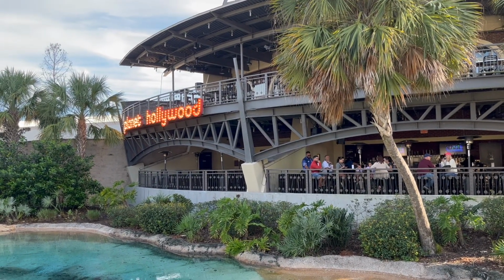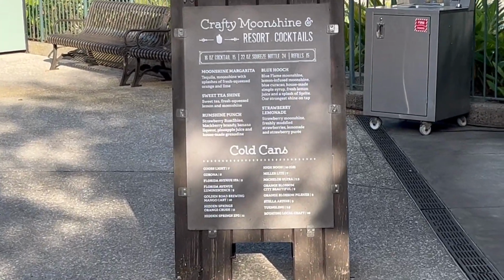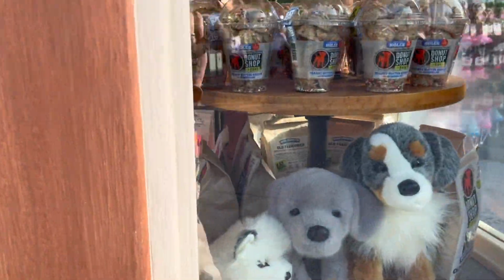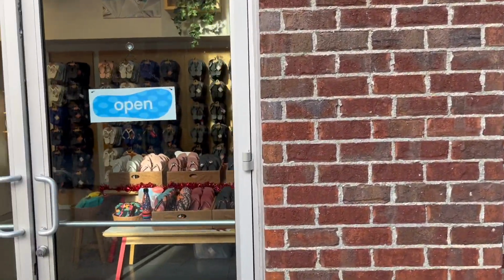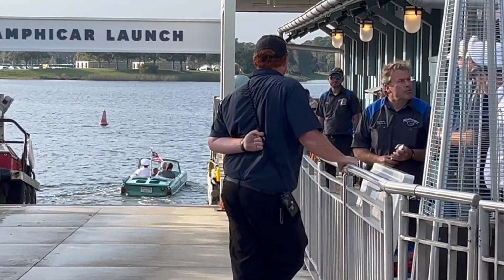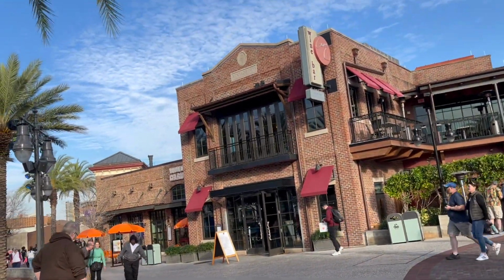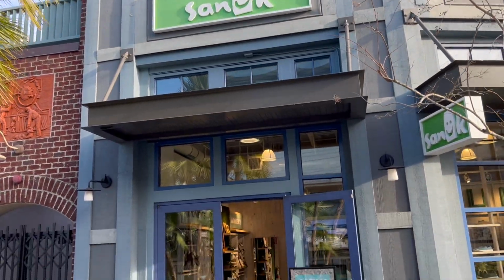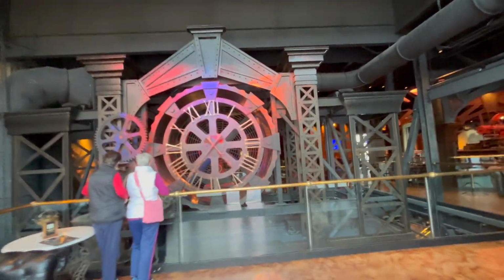Let's walk around at “The Landing” area in Disney Springs.